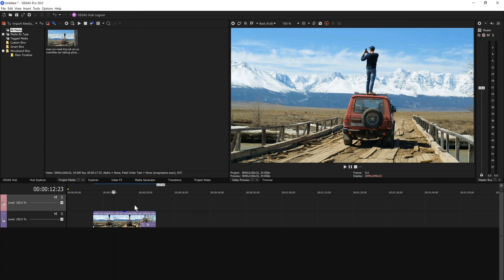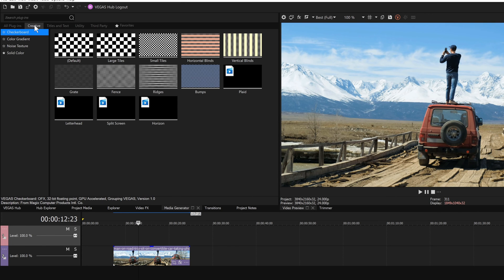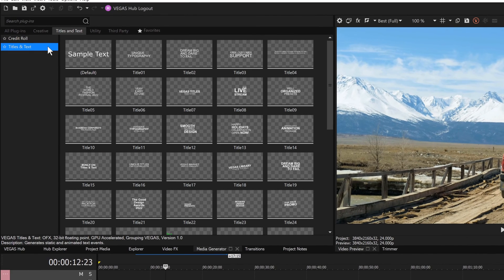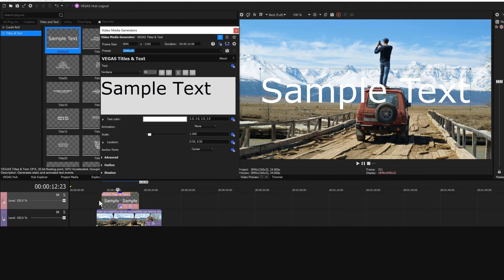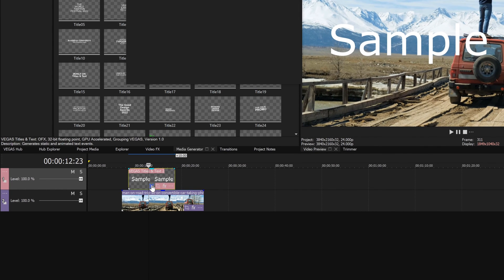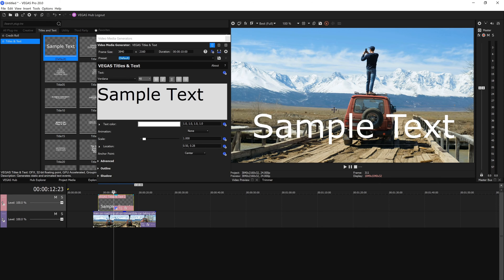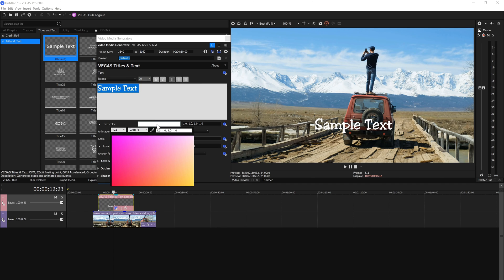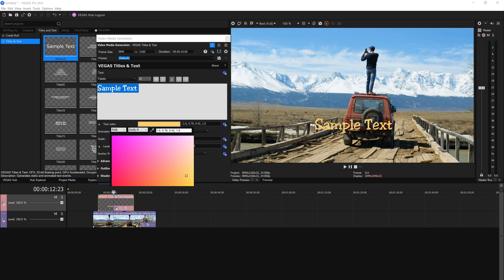VEGAS Pro – Titles and Text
Learn how to add and edit text & titles in VEGAS Pro.

Need help?  Our support team can be reached via email & chat @